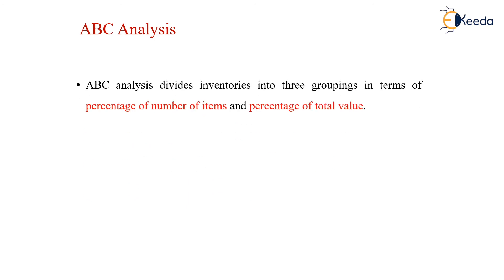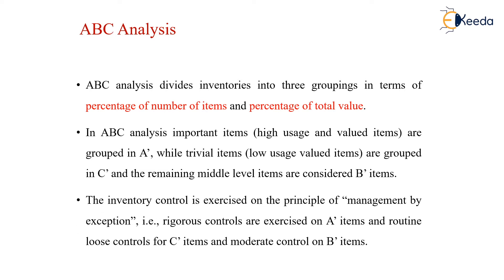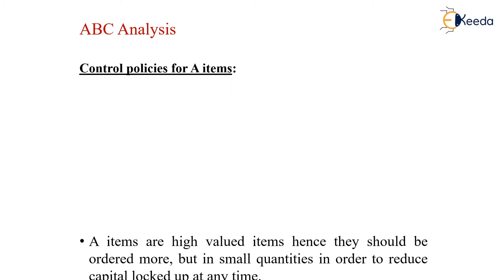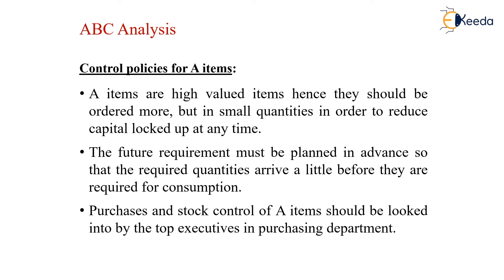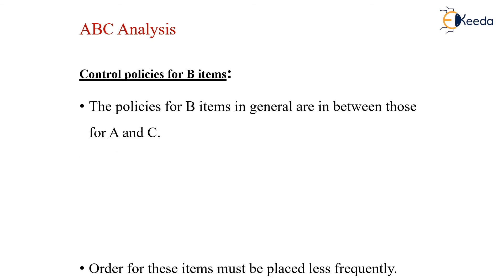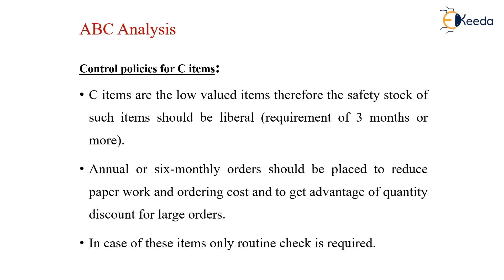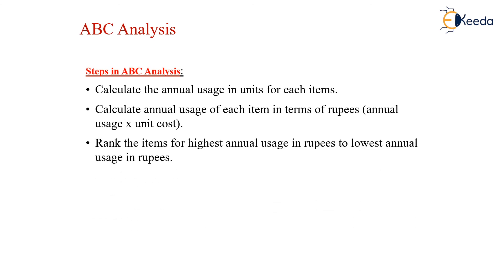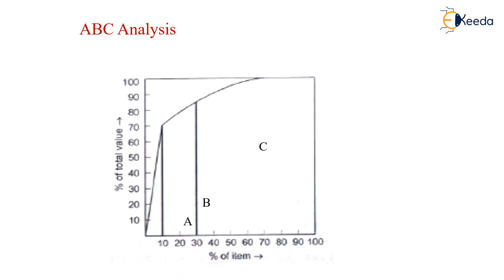ABC Analysis - Inventory Control - Production Planning and Control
Video Name - ABC Analysis

Chapter - Inventory Control

Happy Learning!